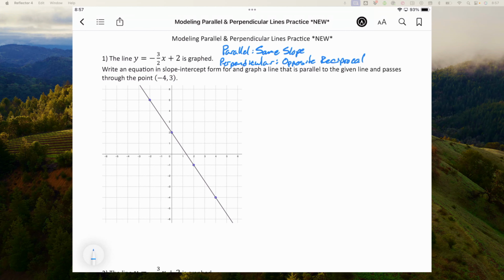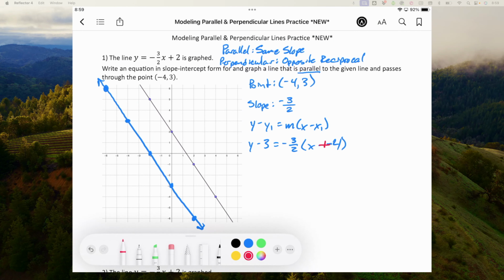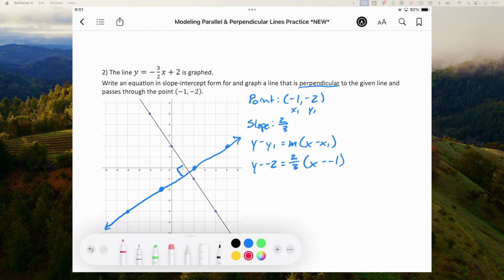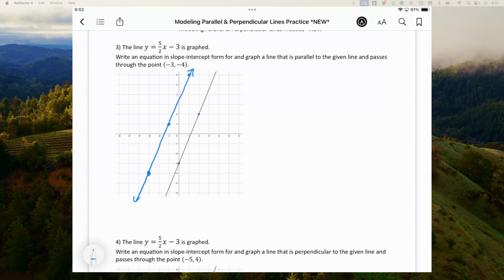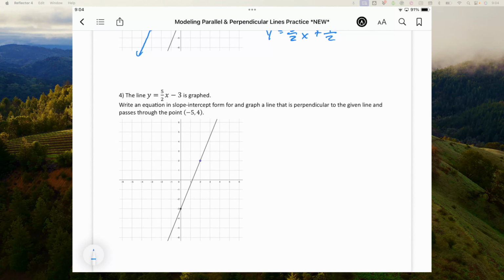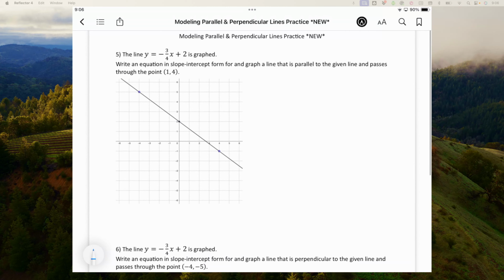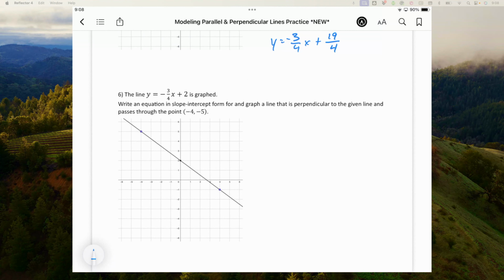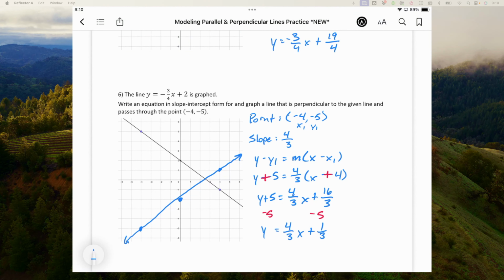Modeling Parallel & Perpendicular Lines Practice *NEW*